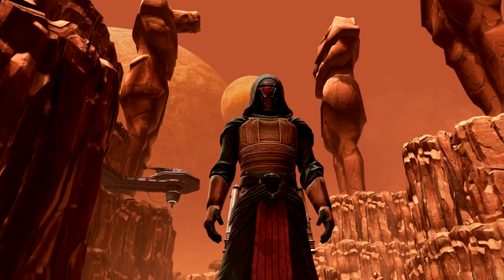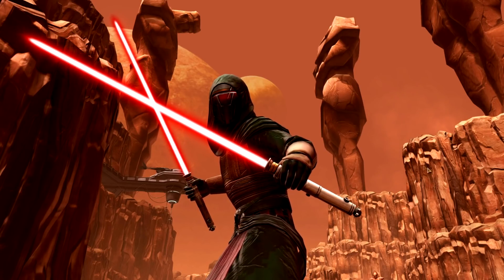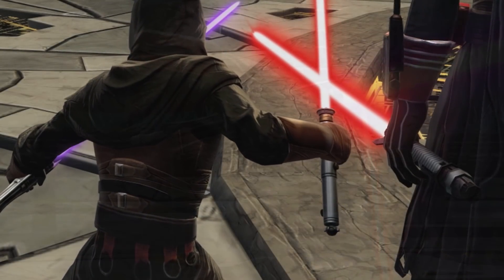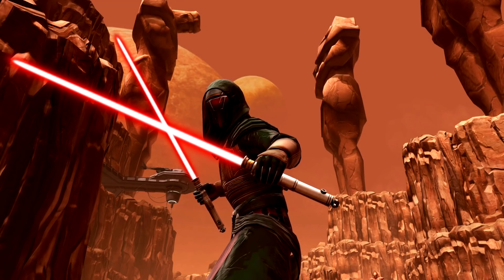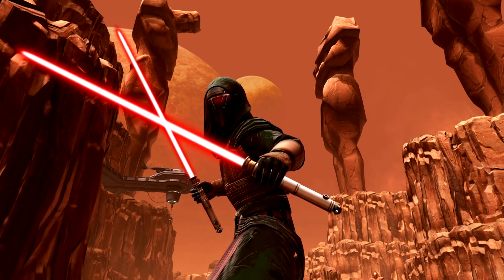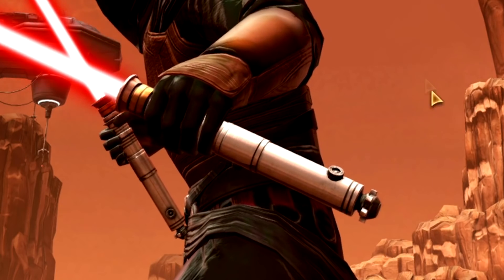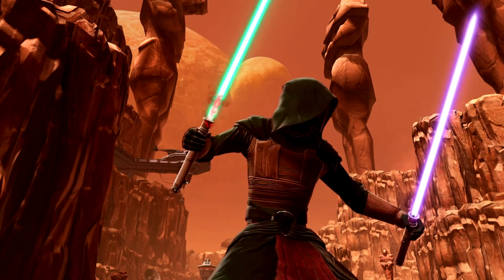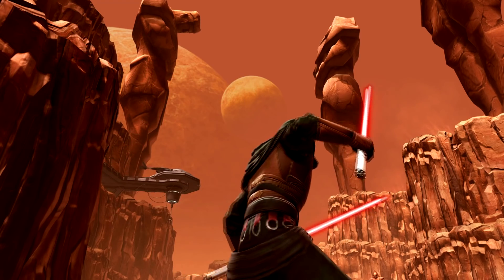Fallen Revan's Lightsaber Review (SWTOR)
Revan - Sith, Jedi, Hero, Villain. This version of Revan's lightsaber is most associated with his fall to the dark side, and the Fallen Revan's lightsaber is now available in SWTOR!